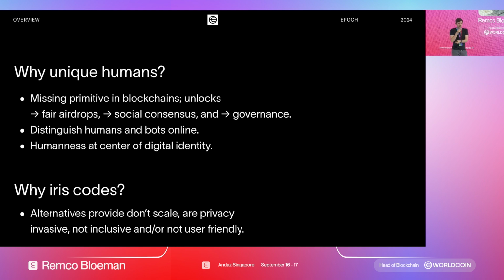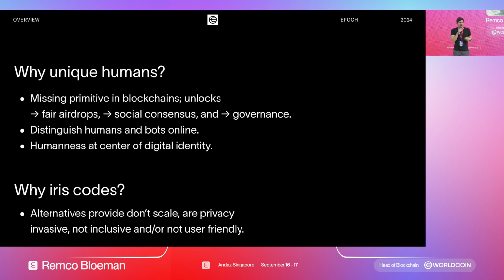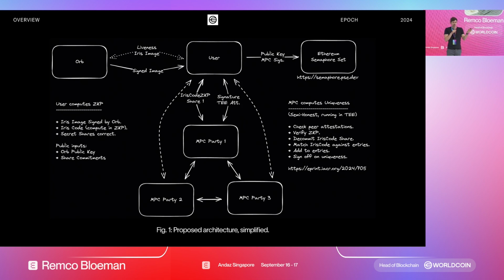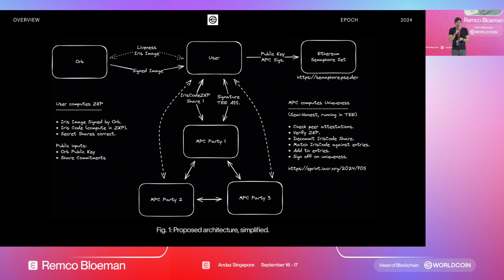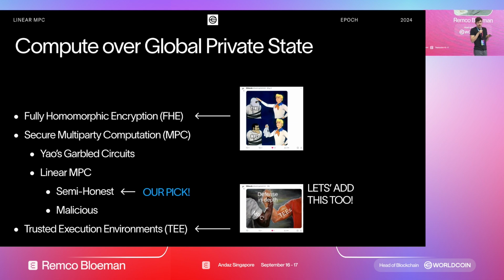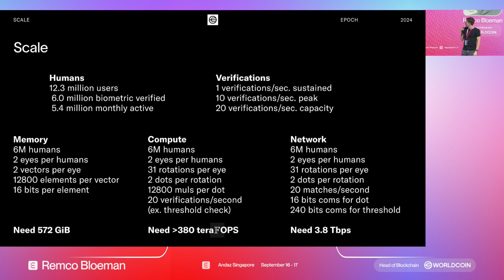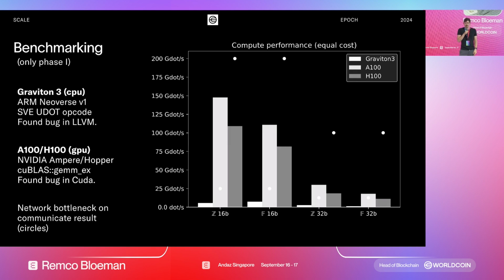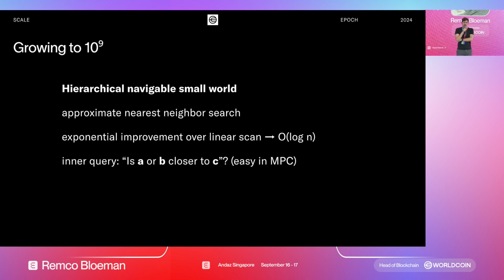[Epoch Singapore] SMPC for Biometrics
Speaker: Remco Bloeman (Head of Blockchain / Worldcoin Foundation)